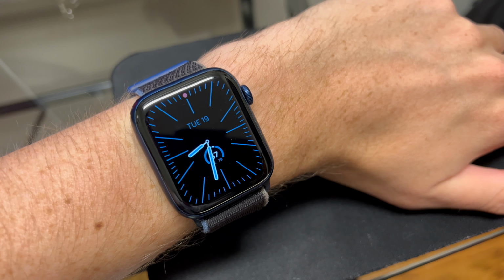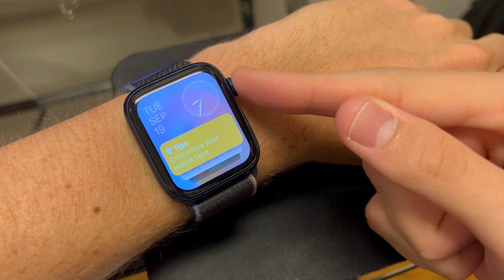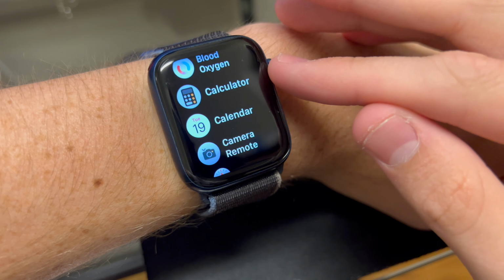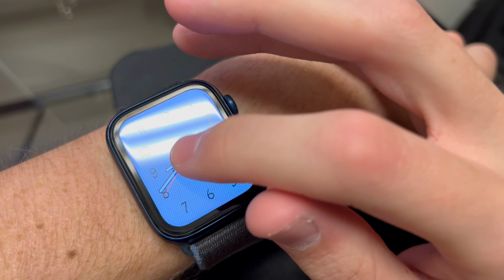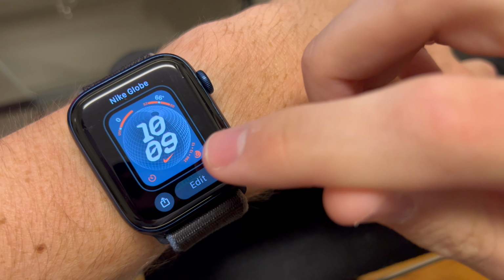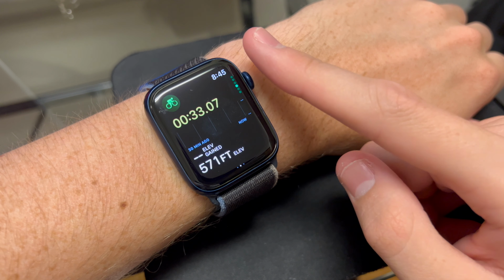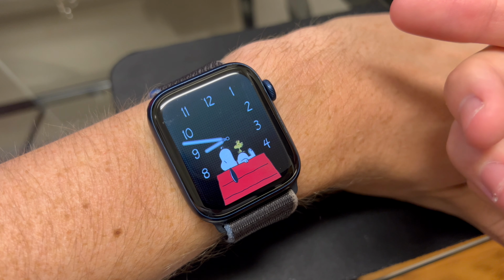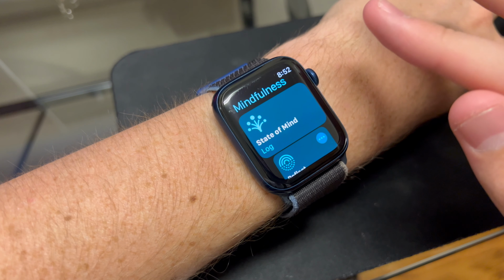watchOS 10 - What's New? [Overview & Everything New]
Apple has released their largest software updates of the year in preparation of new products! Today we will be focusing on watchOS 10.

watchOS 10 is Apple's biggest Watch update since the introduction of Apple Watch and watchOS. There are new ways to navigate, an all new smart stack, workout improvements, new watch faces, and so much more. This video shows you the main features and what's new!

Let me know what your favorite new feature in watchOS 10 is in the comments!